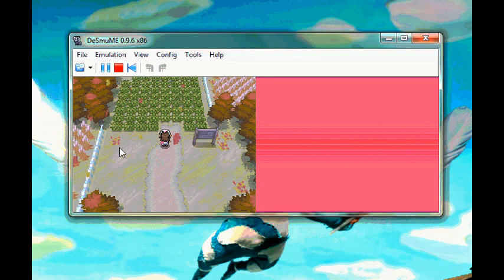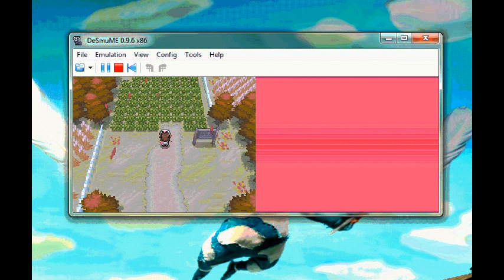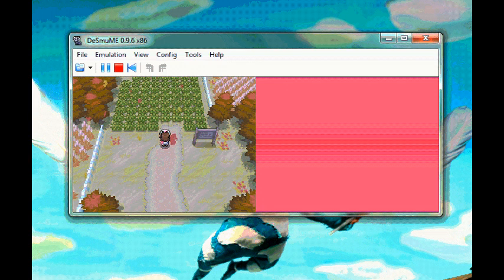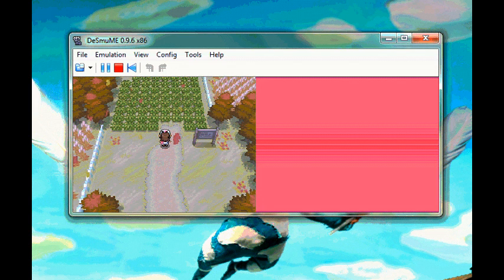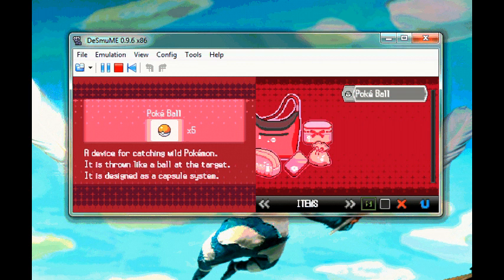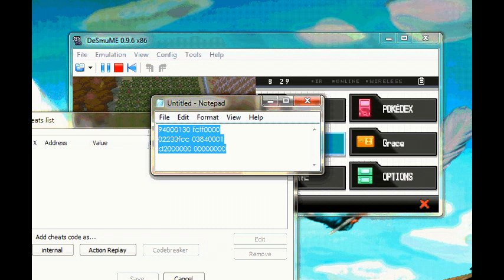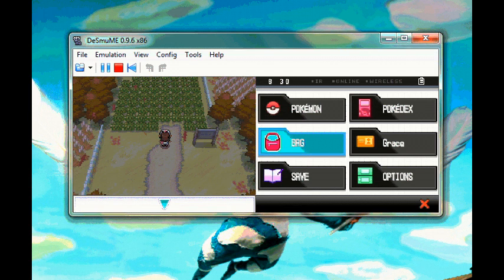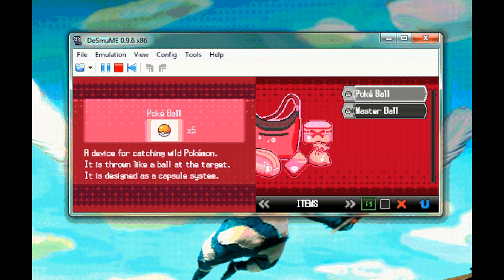Pokemon Black & Pokemon White - 900 Masterball Hack (lvl: Easy)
This is a video demonstrating on how you can obtain 900 Masterball in Pokemon Black & Pokemon White (while playing w/an Emulator) by using a cheat code.

Code for Masterball x 900

94000130 fcff0000
02233fcc 03840001
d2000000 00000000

Note for DS users: Action Replay Firmware v1.71+(AR DS) or v1.25+ (AR DSi) Required. :-)